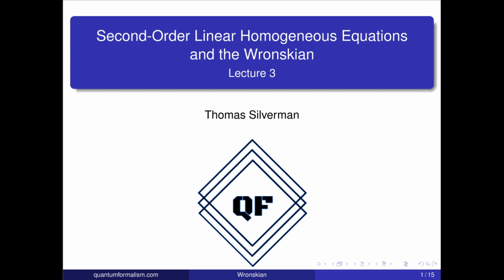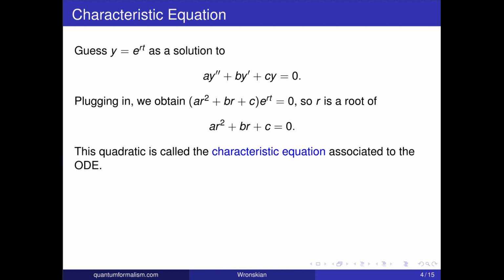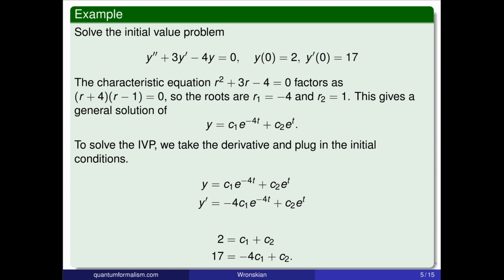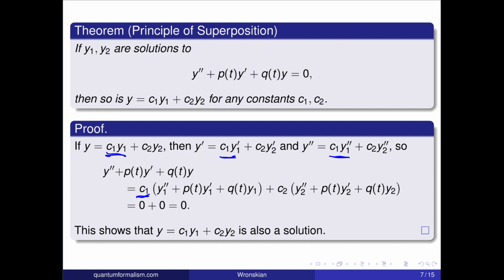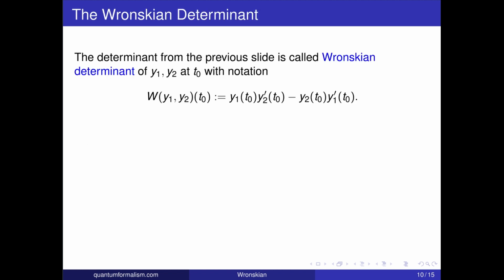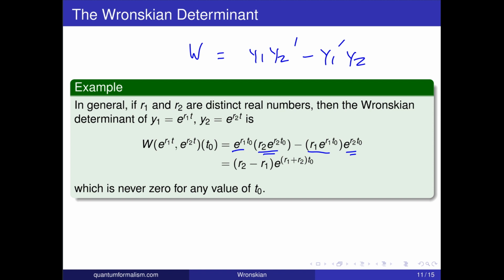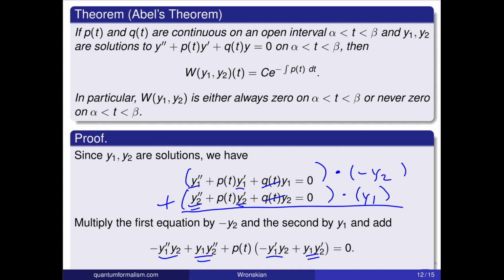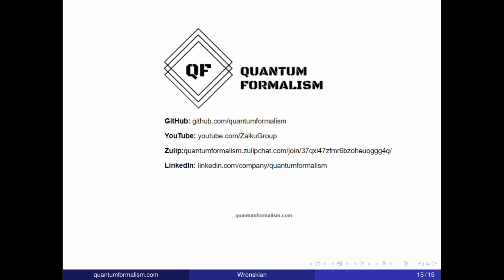Prerequisite Lecture 3: Second Order Linear Homogeneous Equations and the Wronskian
0:00 Introduction
0:12 Second-Order Equations
4:11 Characteristic Equation
6:52 Example Solve the initial value problem
15:02 Solving IVPs
19:11 The Wronskian Determinant
22:43 Theorem (Abel's Theorem)